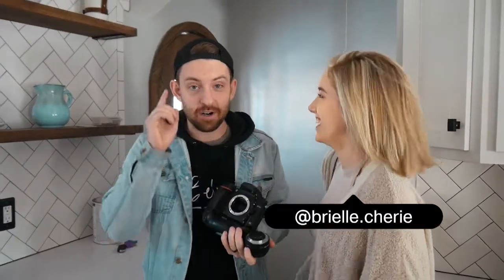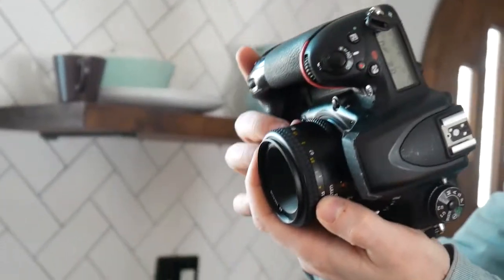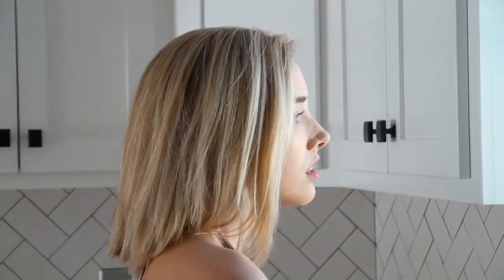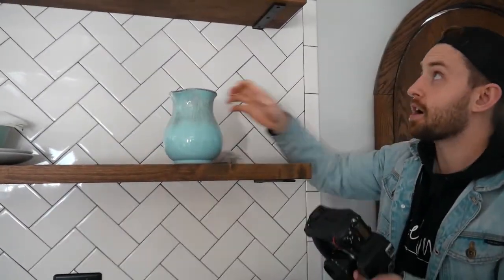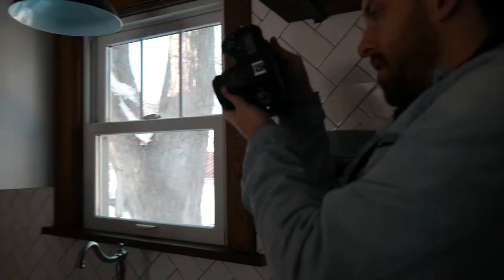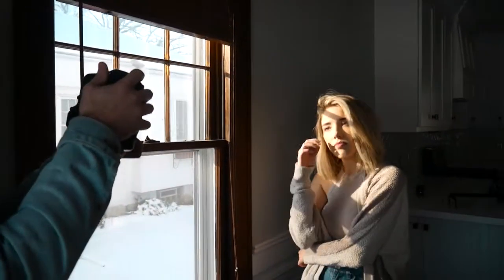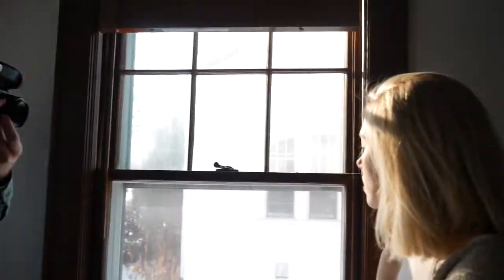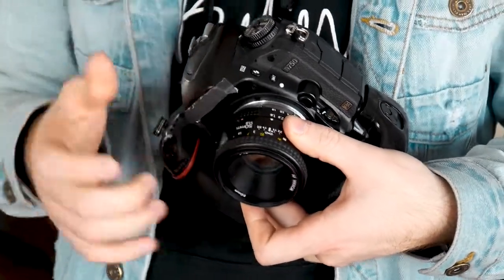HOW TO FREELENS TUTORIAL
In this video I teach you how to freelens with a cheap $60 lens.

My main camera
My small Vlog camera
My favorite prime
My other favorite lens
My camera bag that fits everything
My small portable drone